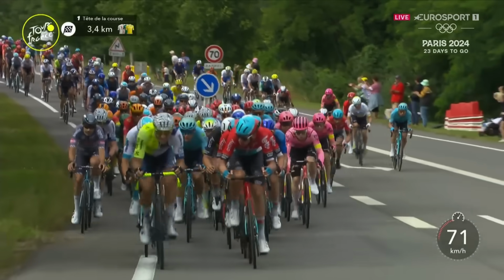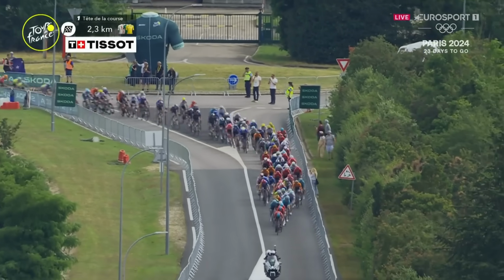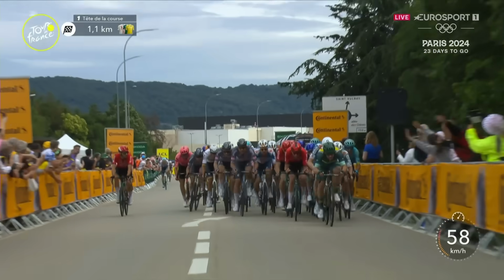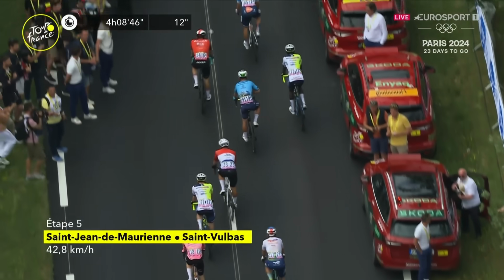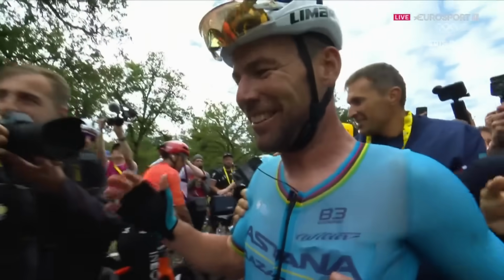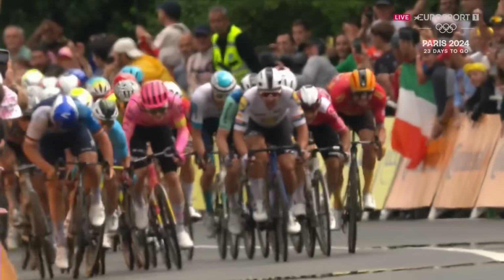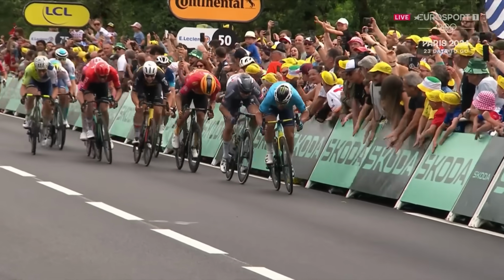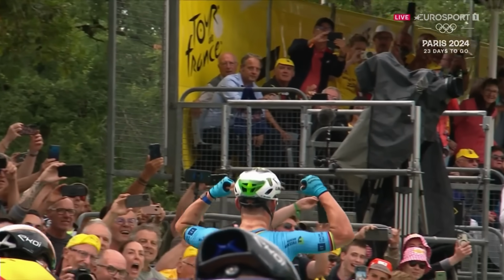MARK CAVENDISH MAKES HISTORY! 🐐 | Tour de France Stage 5 Final Kilometres | Eurosport Cycling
🇫🇷 Watch EVERY stage of the Tour de France 2024 live and on-demand on @discovery+, @eurosport & MAX 🚴‍♂️

News and coverage from the #1 sports destination and the HomeofCycling in Europe.